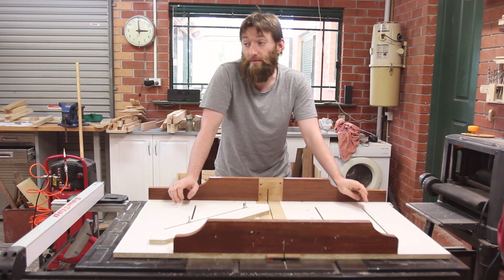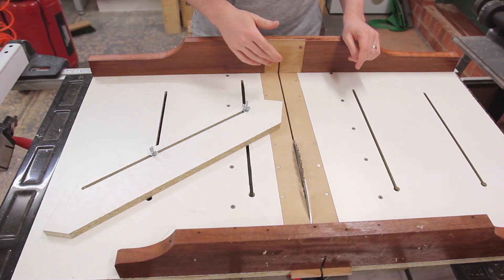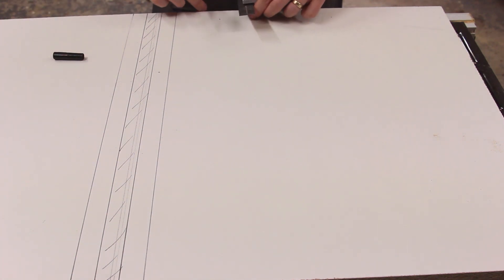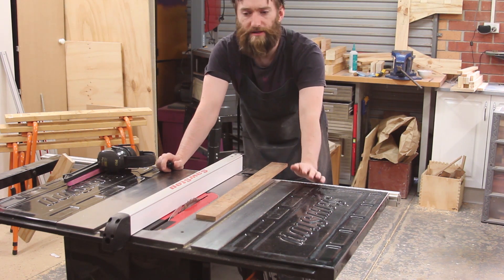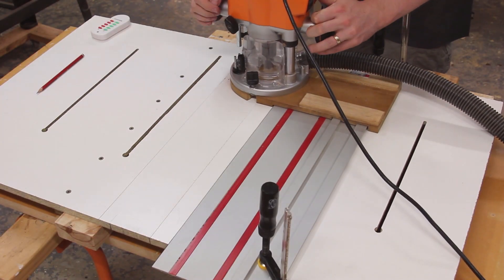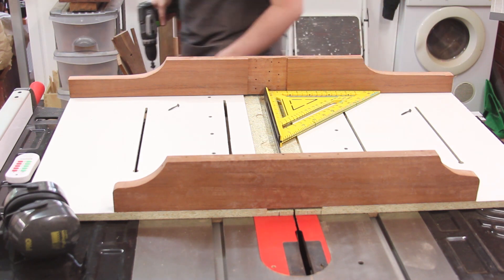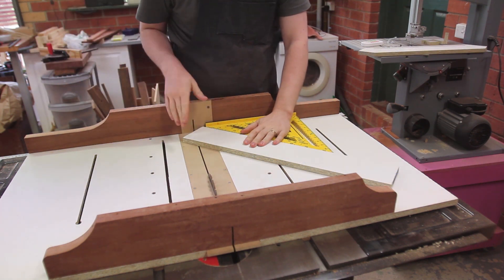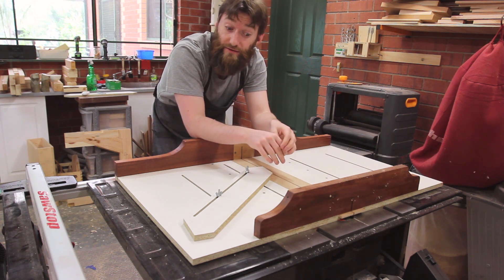036 - Advanced Crosscut Sled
An advanced crosscut sled with replaceable inserts and mitre fences.

How to make a better cross cut sled by joelav

Super Sled - Crosscut and Miter Sled By John W. Nixon

Music